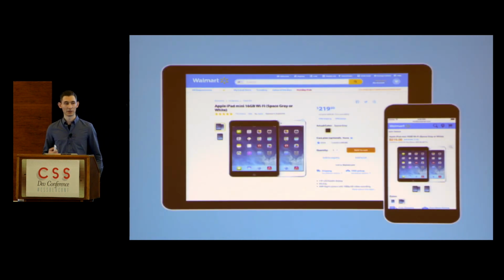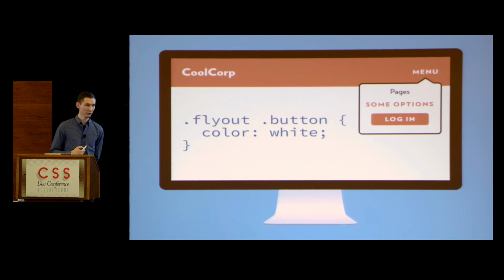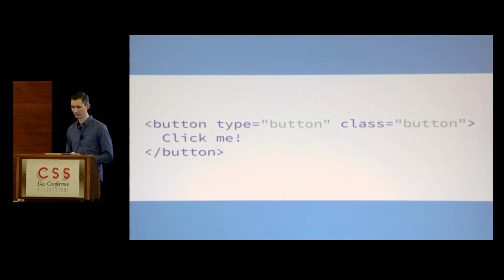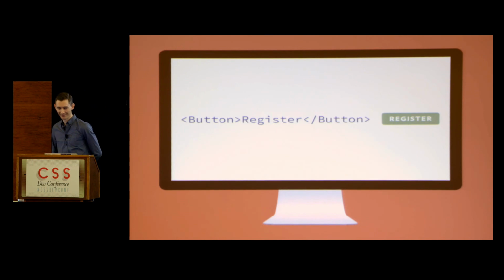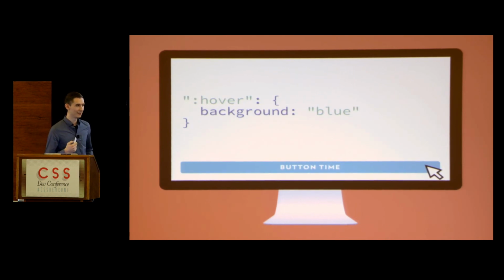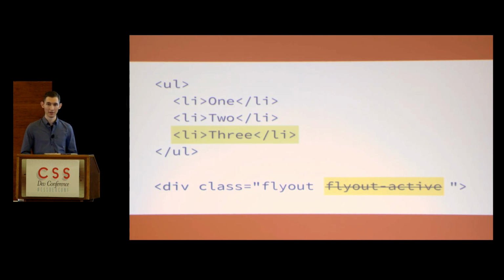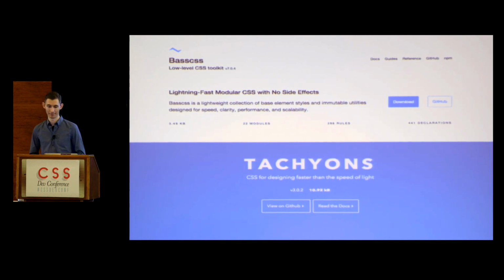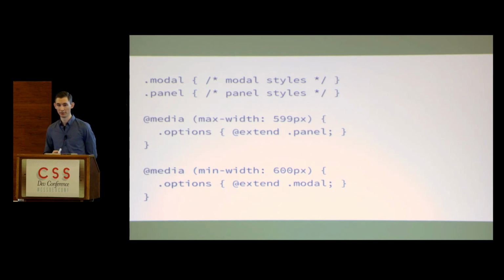Alex Lande's React Inline Styles and the Future of CSS at CSS Dev Conf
Writing and maintaining CSS for large applications (and large teams) can be challenging. Teams often have trouble with brittle selectors, naming collisions, specificity, and pile-ups of dead code.

After seeing these issues first-hand on large projects, I built Radium: a JavaScript library for styling React applications with inline styles. In the context of a React application, inline styling elegantly solves many of the issues with large-scale CSS. It also gives you the benefits of a CSS preprocessor like Sass, with extra power for expressive styling

In this presentation, we'll compare the advantages of approaches like Radium to some future and proposed additions to the CSS specification that will help make scalable CSS easy in the future, whether you're using React or not. We'll talk about things like:

* Scoped CSS
* Shadow DOM
* CSS Variables and Custom Media Queries
* Native CSS Extends